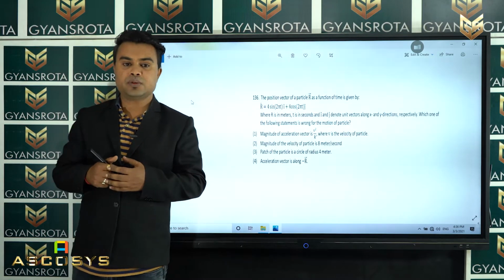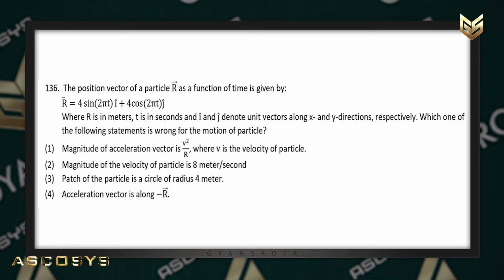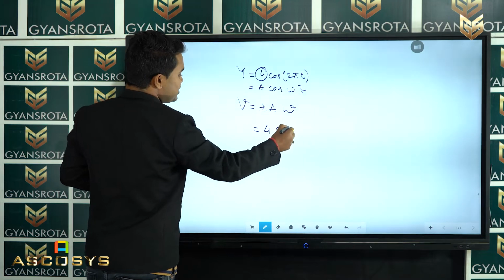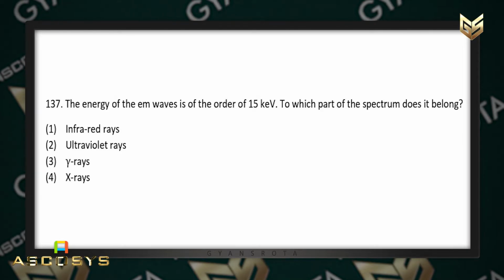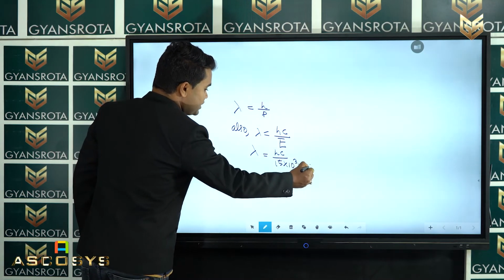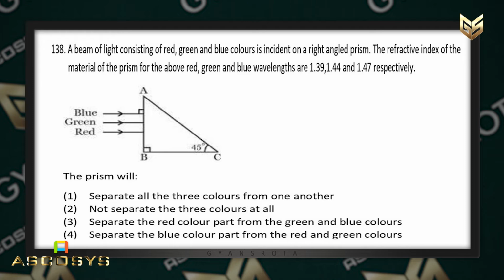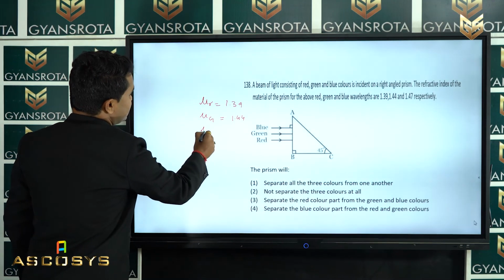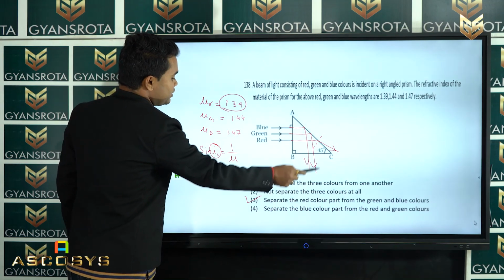Are you preparing for NEET?@gyansrota can help you in achieving your dream.